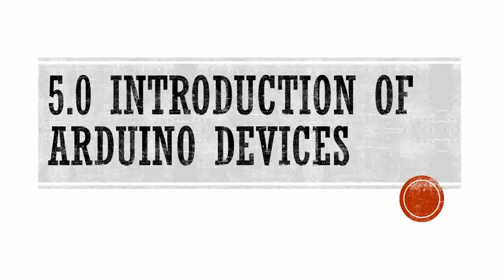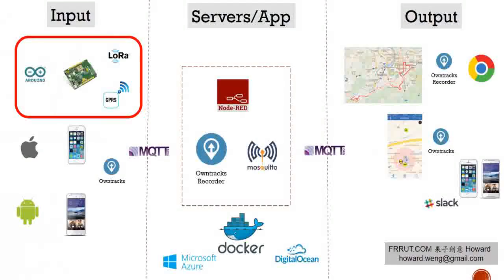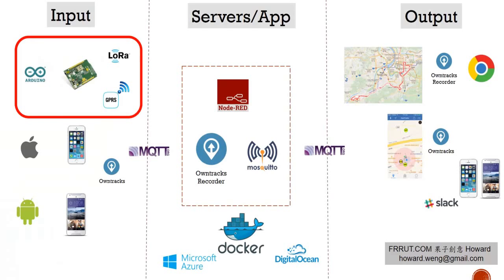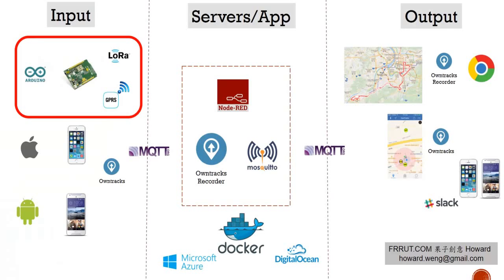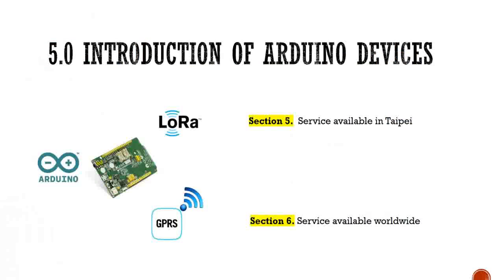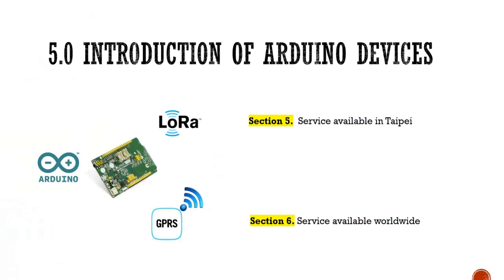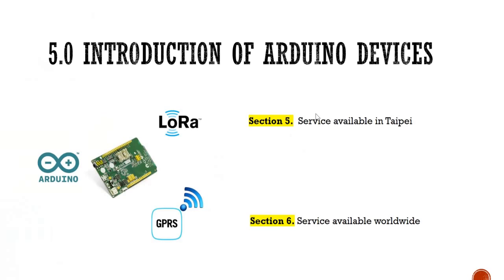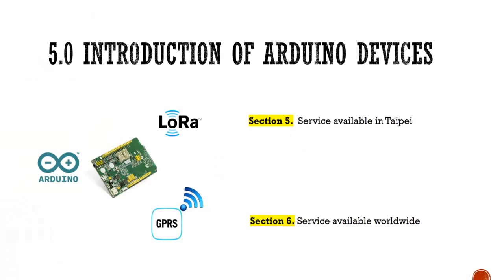07 – 5 0 Two Arduino devices TRRAK – IOT MQTT GPS tracker tutorial